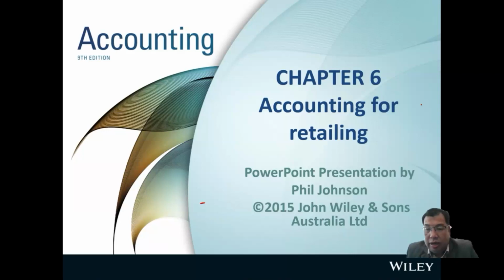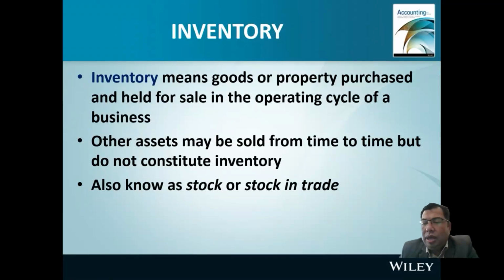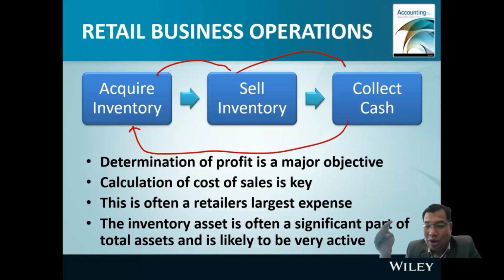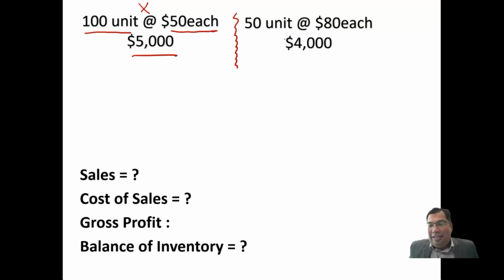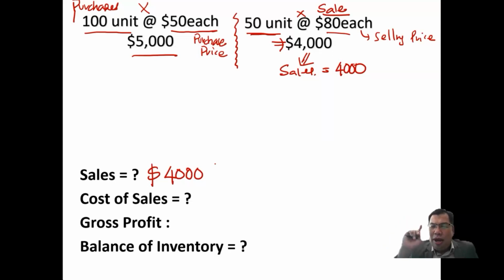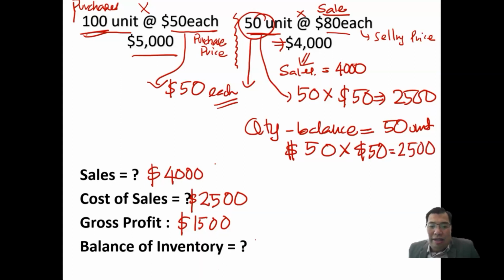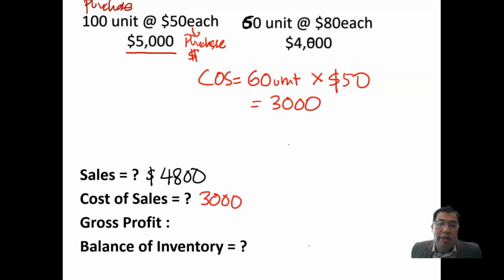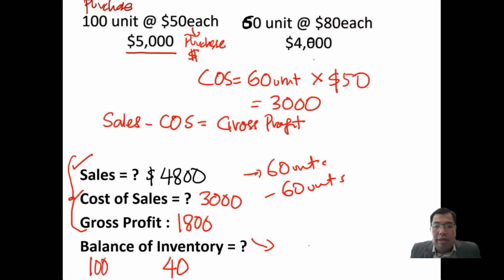Part 1: Accounting for Retailing (Inventories)